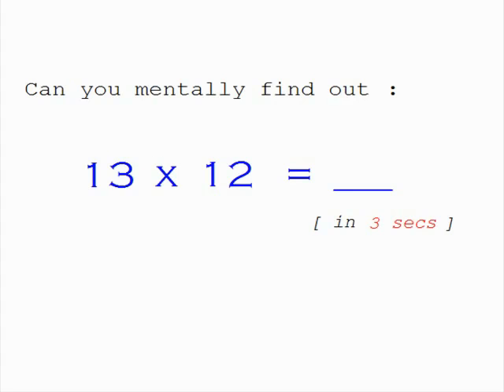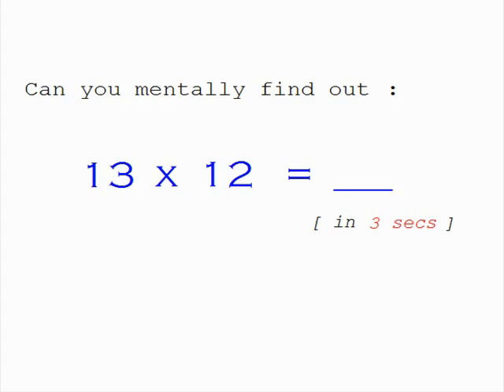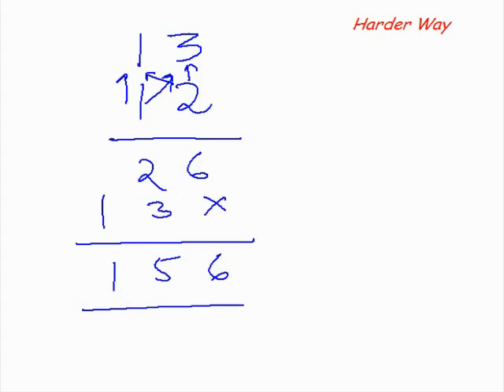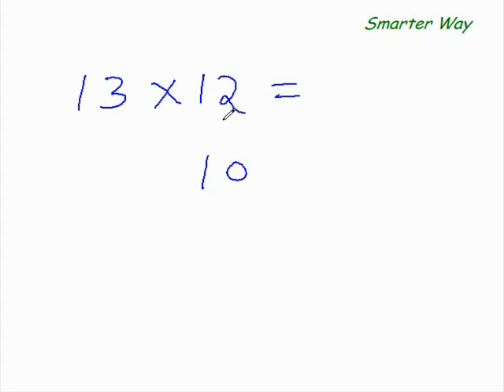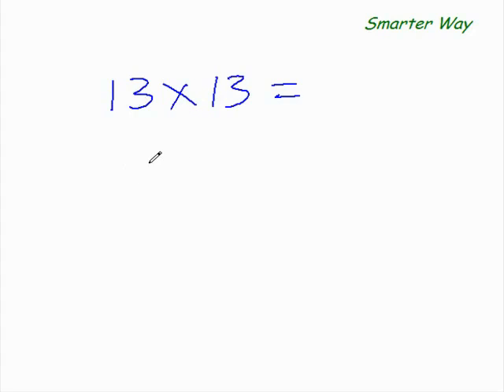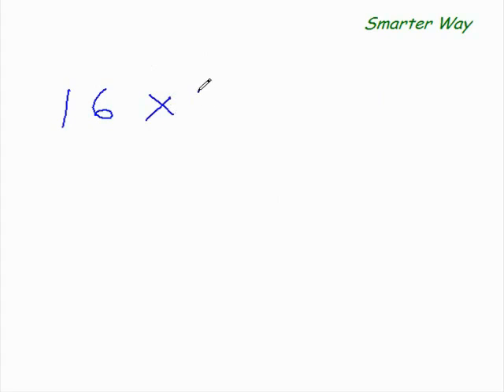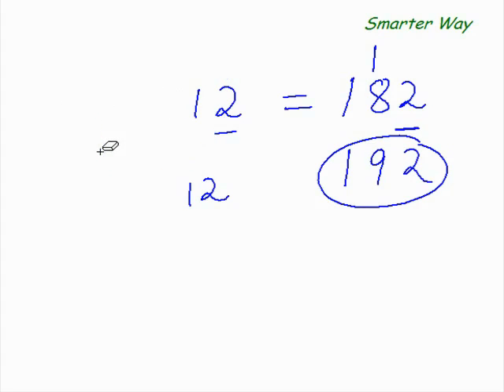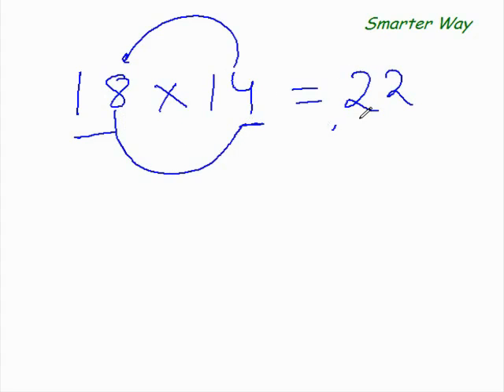Fast Maths Trick of Calculation